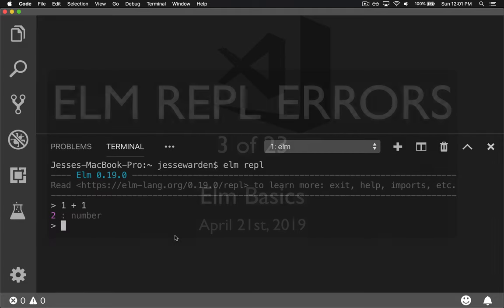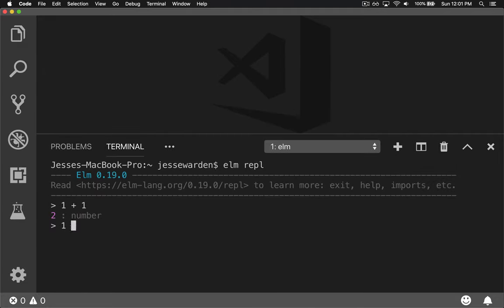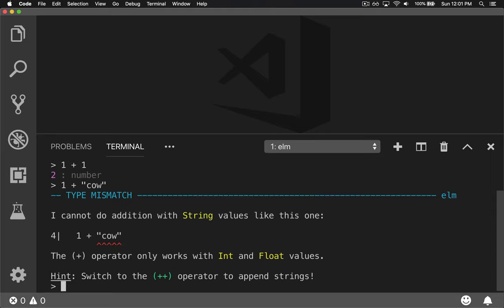Testing Installations - 3 of 23 - Elm Basics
Reminder that even in typed functional languages you can still mess up and that's ok. The repl is there to help.